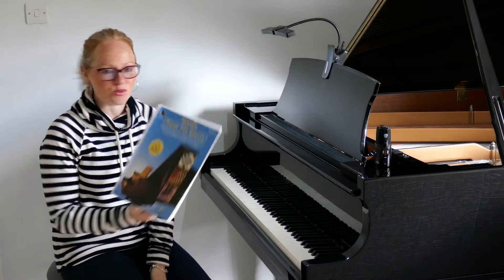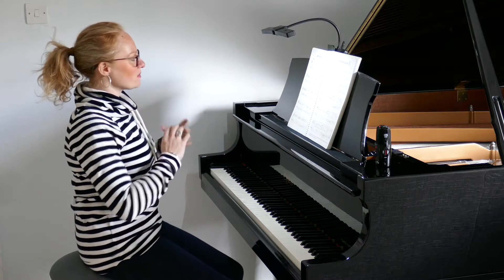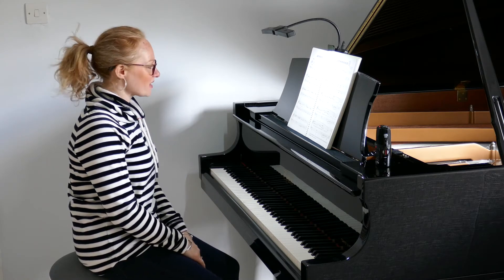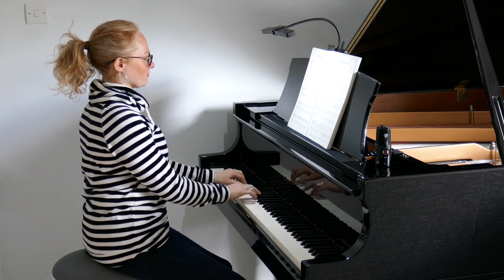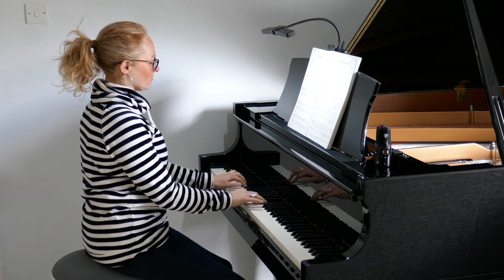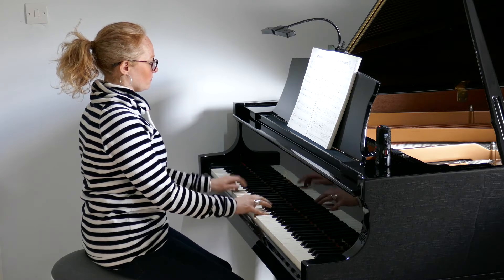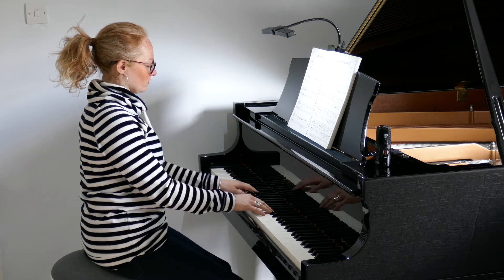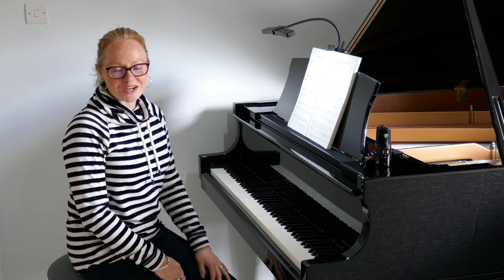How to play East River Boogie | page 6 | Bastien Piano for Adults Book 2